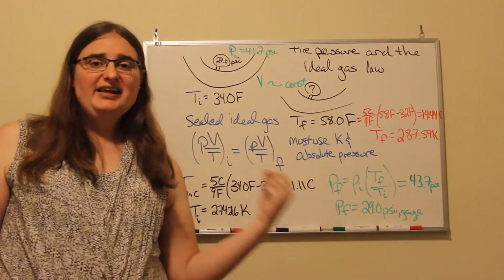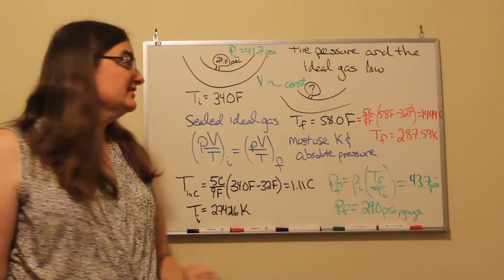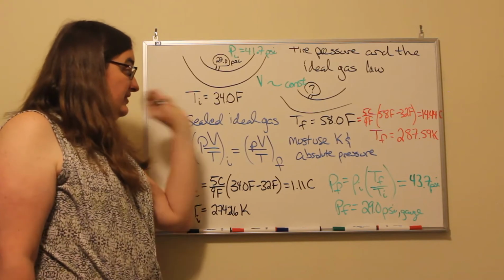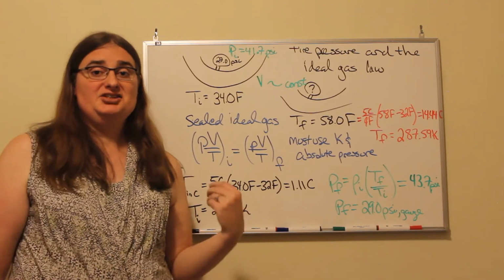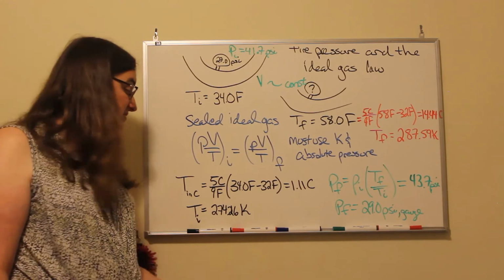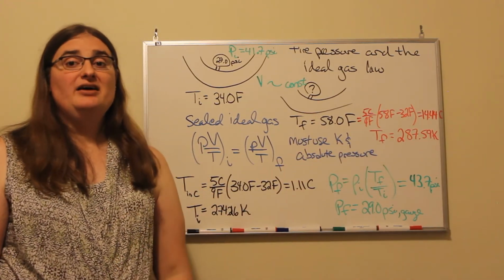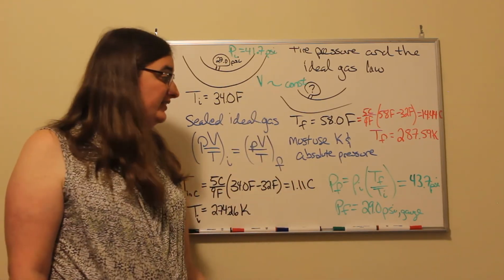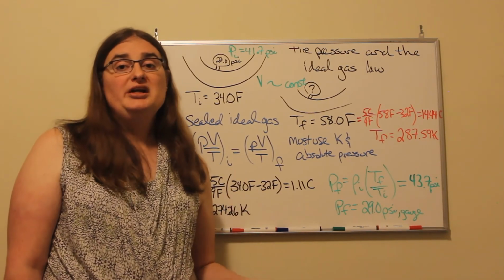Sealed Ideal Gas Example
In this video, I apply the ideal gas law to the gas in a sealed car tire as its temperature changes.